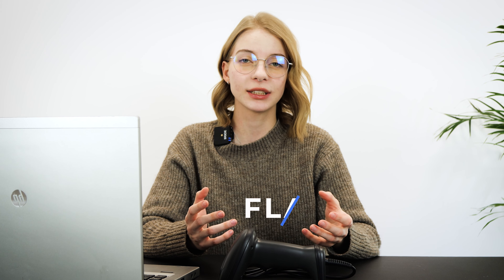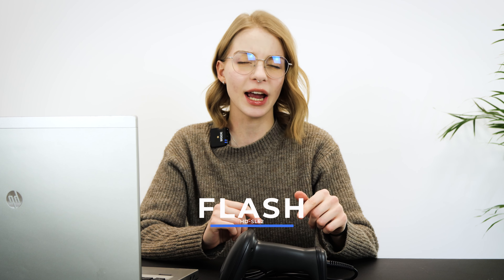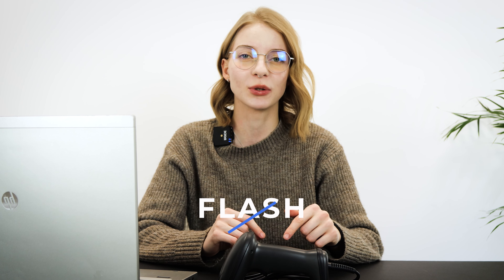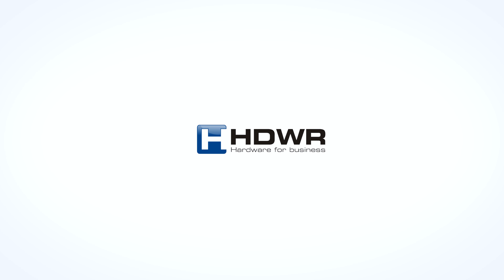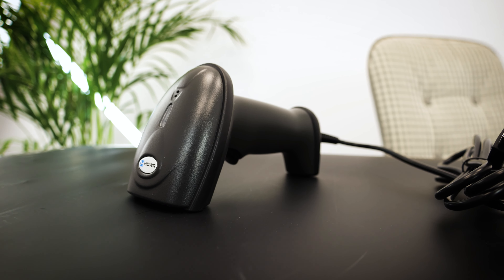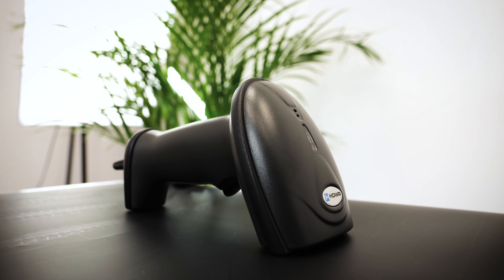💸WIRELESS BARCODE READER HD-SL62 - HDWR Flash💸.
Discover the HD-SL62 - a reliable wired barcode scanner. Rugged, drop-resistant and equipped with a scanning button with a lifetime of up to 50 million clicks. Allows personalization with programmable prefixes and suffixes. Ideal for use with cash registers, perfect for stores and markets. With HD-SL62, every scan becomes faster and easier.

Shopping? Only with HDWR! We provide top-quality technological products tailored to your needs!